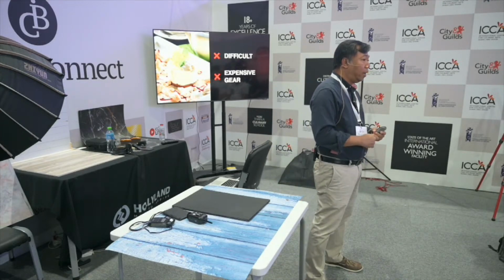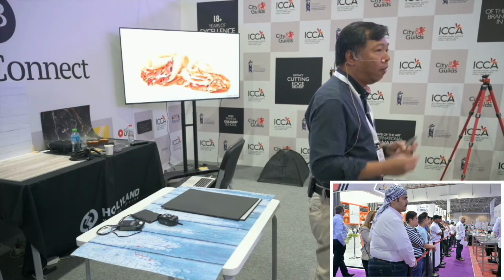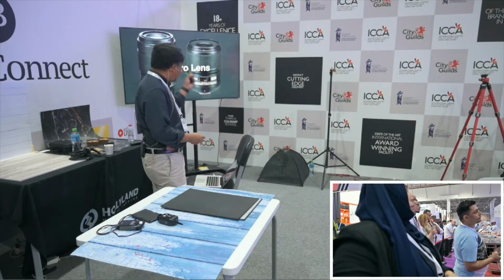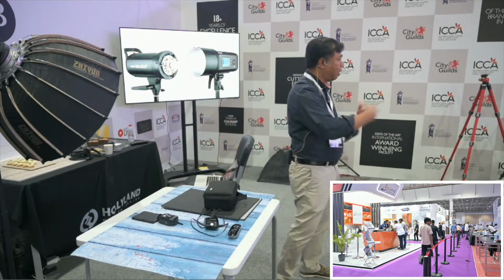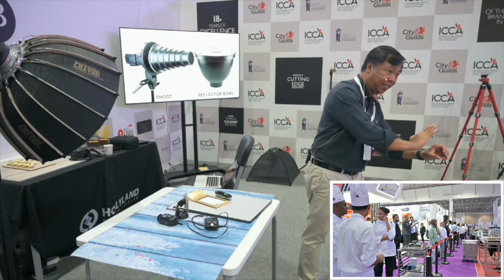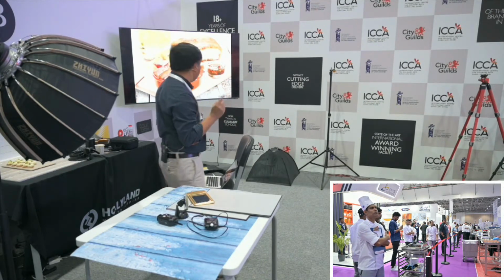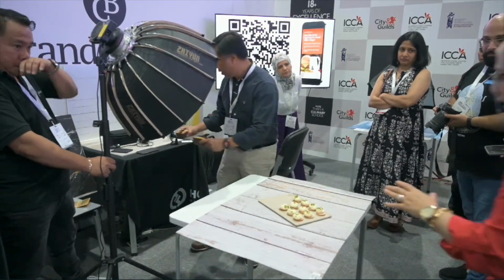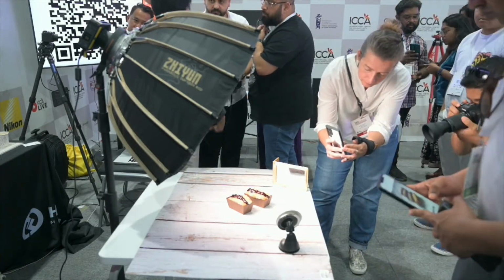iBrandConnect x ICCA @ Expo Culinaire 2023 class 4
Yummy Food Shots! - Jay Alonzo